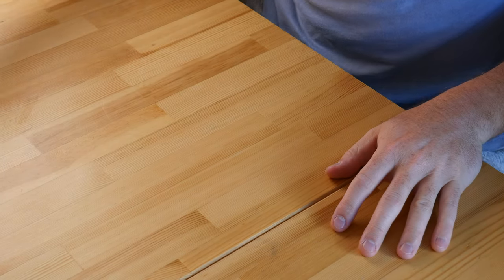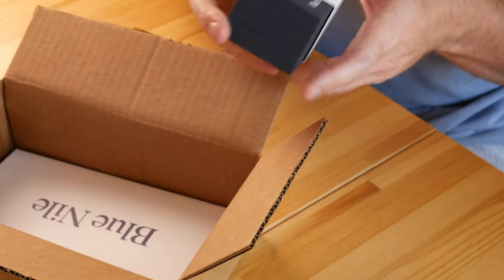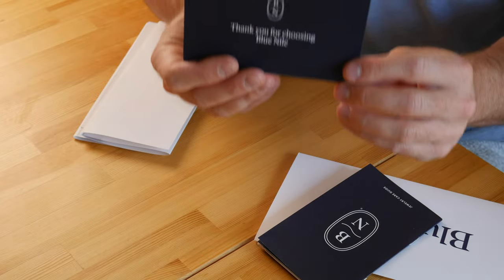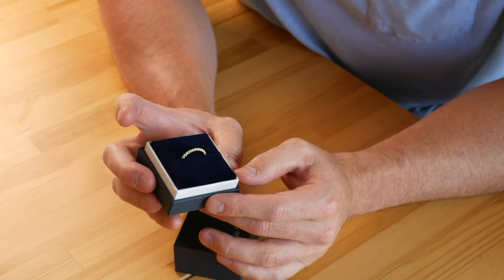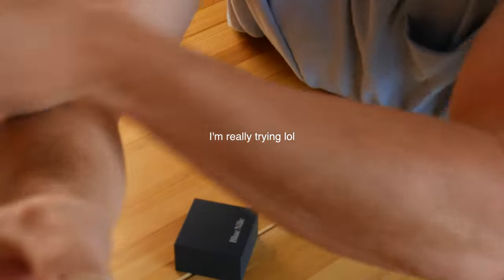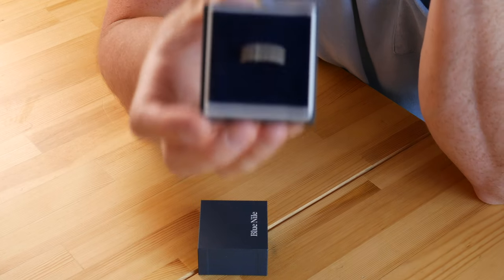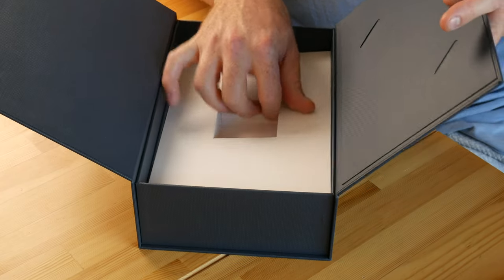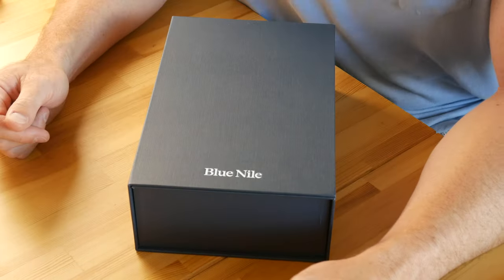Unboxing my fiancee's wedding band from BLUE NILE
Unboxing my fiancee's wedding band and talking about Blue Nile, an online diamond and jewelry retailer.